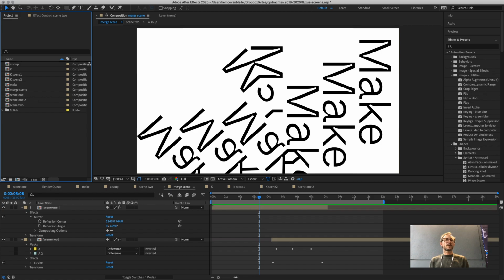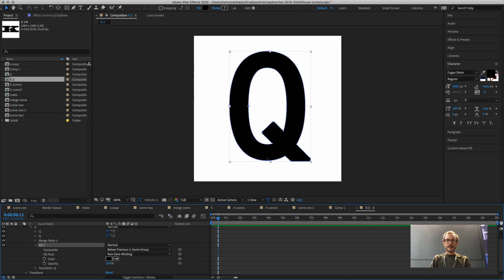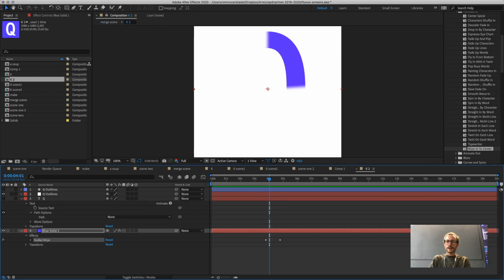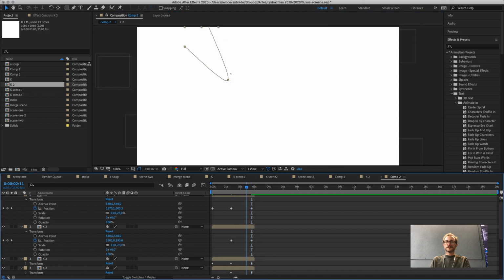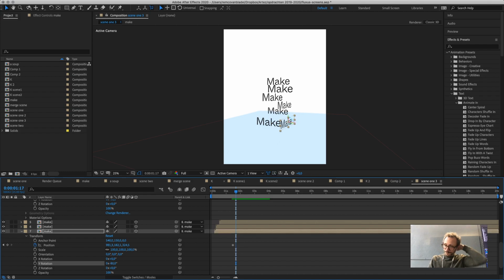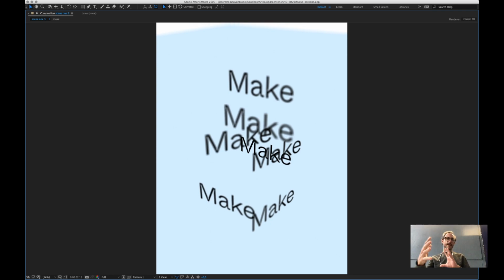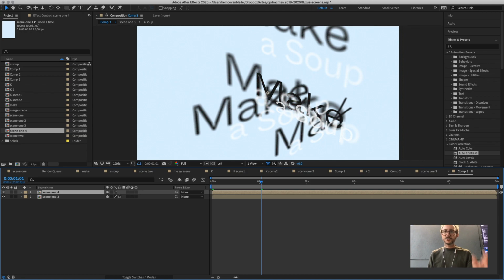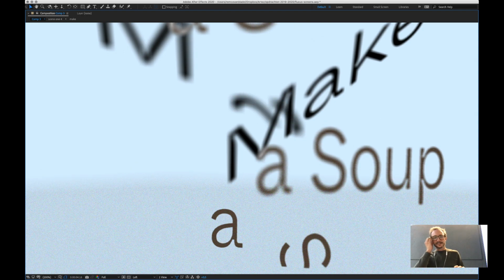Typography class — After Effects introduction